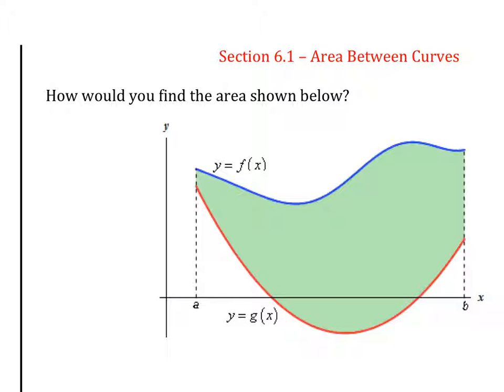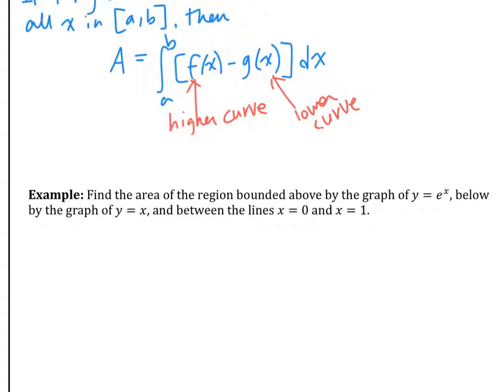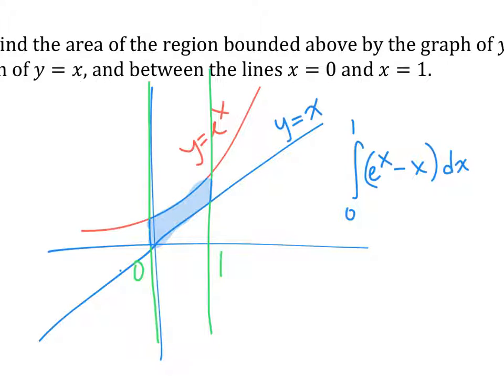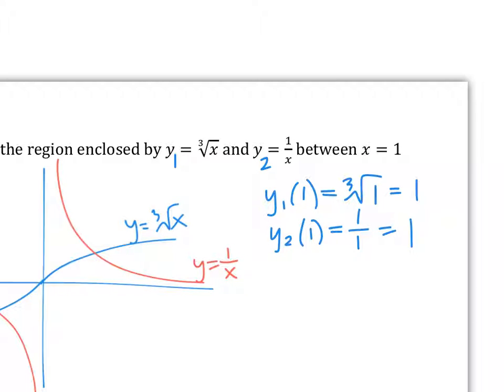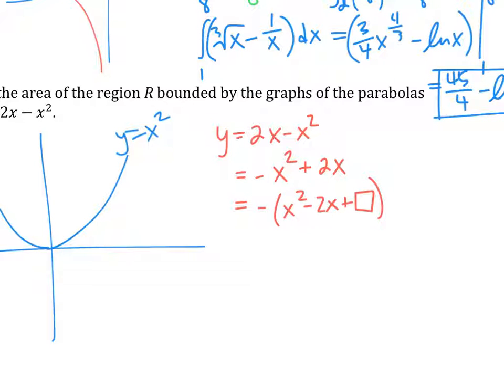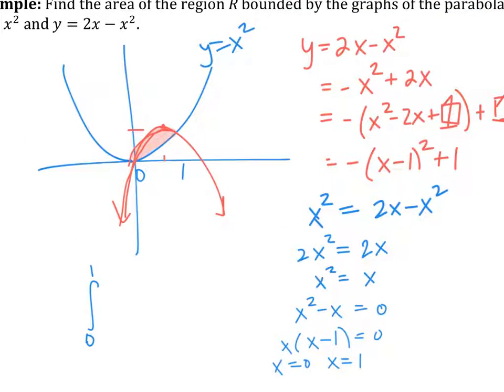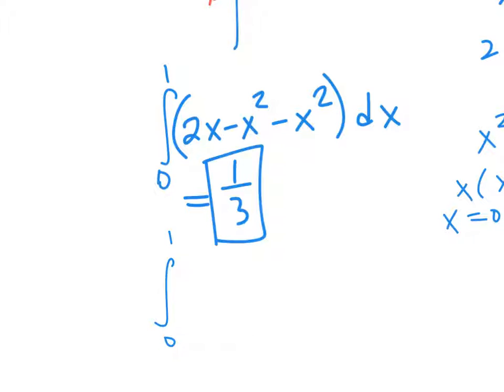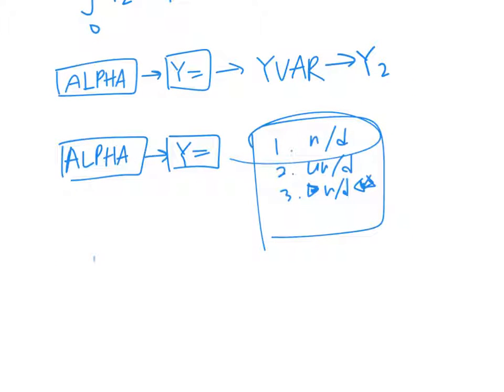AP Calculus AB - Ch.6.1 (part 1)